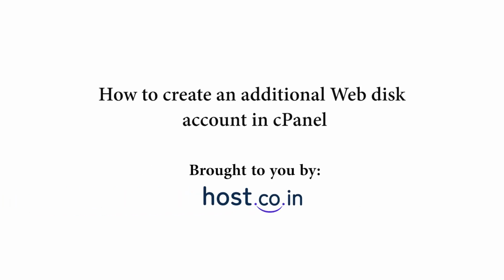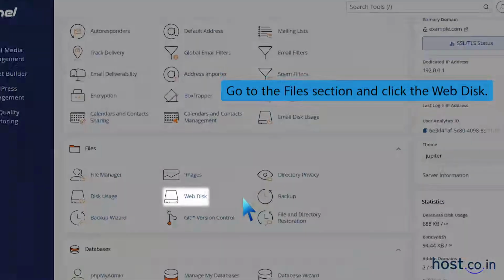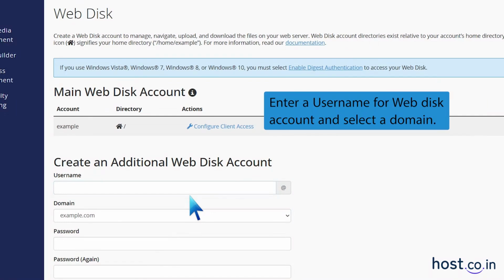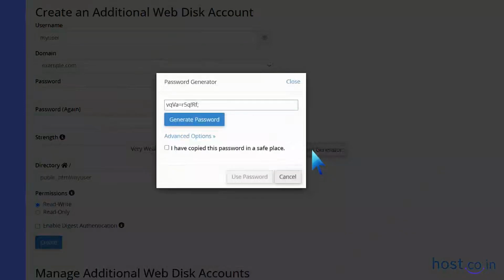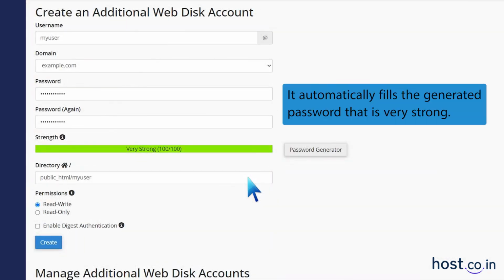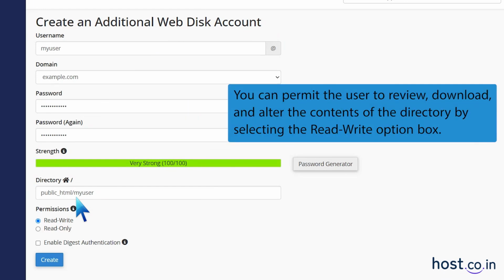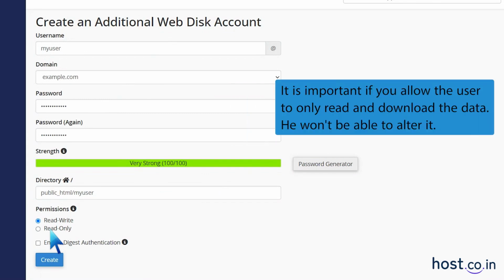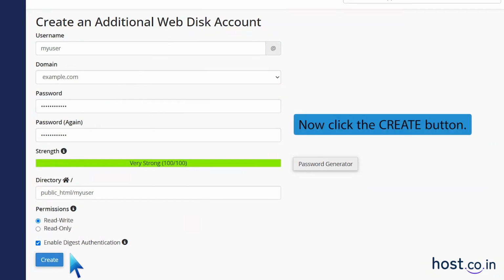How to Create an Additional Web Disk Account in cPanel with Host co in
Looking to manage website files without giving full cPanel access? In this quick and easy tutorial, we’ll show you how to create an additional Web Disk account in cPanel using your Host.co.in hosting account.

Web Disk accounts let you or your team securely access and manage specific directories on your hosting server—just like using a network drive!

📌 In this video, you’ll learn:

How to access the Web Disk section in cPanel

How to create a new Web Disk user

How to assign a specific directory and permissions

How to connect to Web Disk from your desktop

✅ Best for:
Teams, clients, or users who need limited file access without full cPanel control.

💡 Pro Tip: Use the "Read-Only" option for users who should only download files without modifying them.